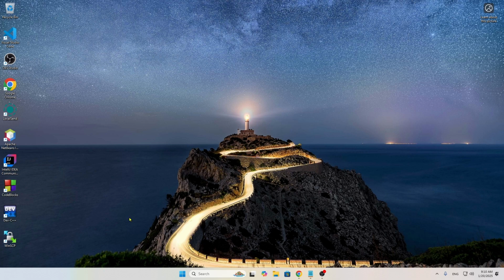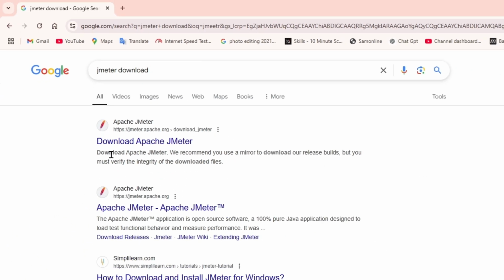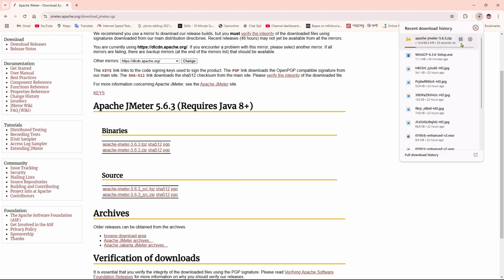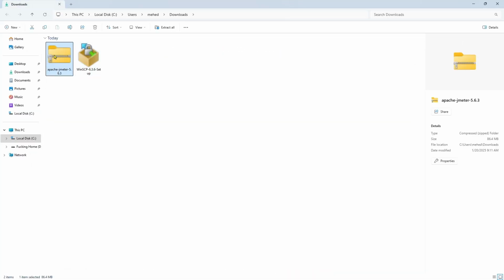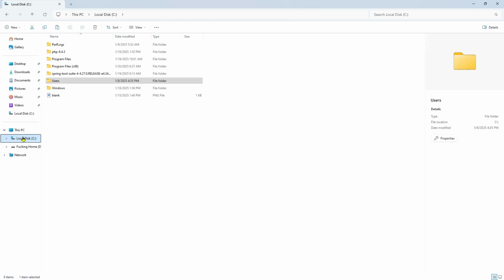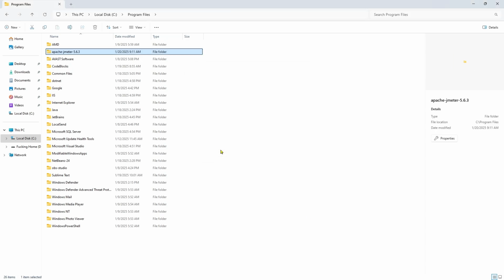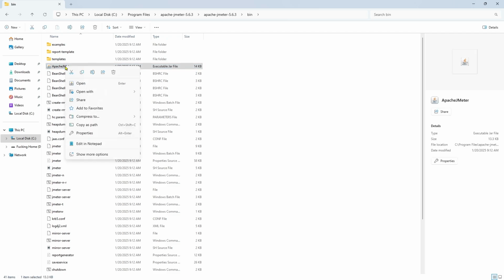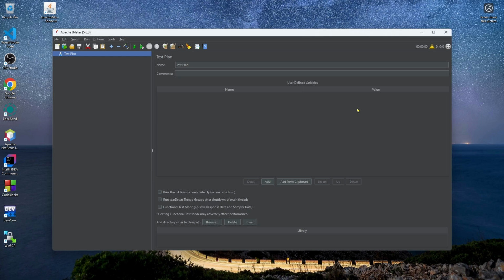How to Download and Install JMeter (2025) | Step-by-Step Guide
🚀 Looking to download and install Apache JMeter for performance testing? This video is your ultimate guide! Follow along as we walk you through every step to get JMeter up and running on your system.

In this tutorial, you'll learn:
✅ What is JMeter and why it's essential for performance testing
✅ The step-by-step installation process
✅ How to set up Java (JDK) for JMeter to work smoothly
✅ Quick tips for launching and using JMeter

💡 Why JMeter?
JMeter is a powerful open-source tool for testing web applications, APIs, and much more. Whether you're a beginner or an experienced tester, this tool is a must-have in your toolkit!